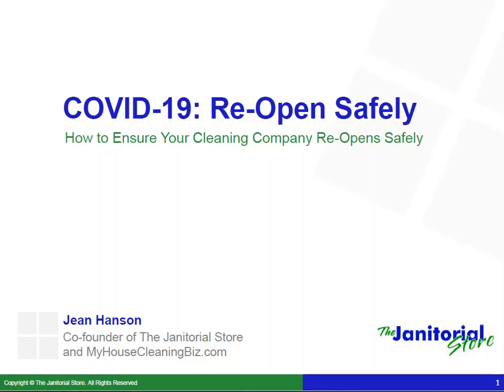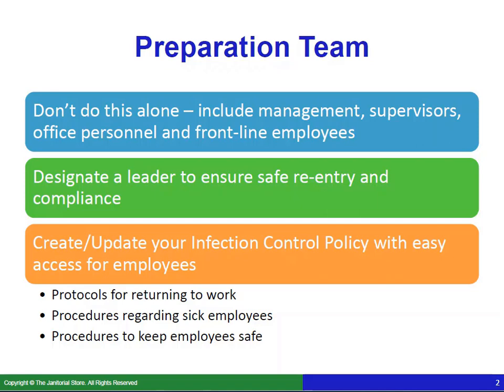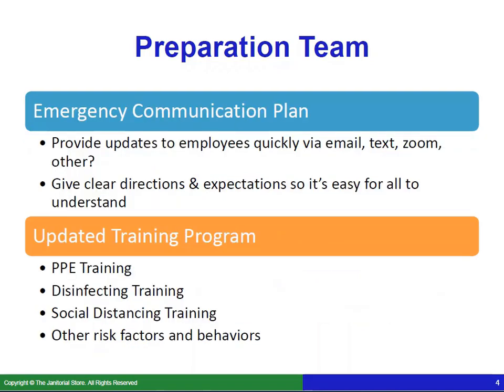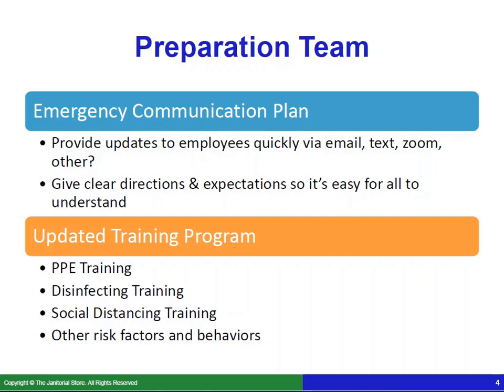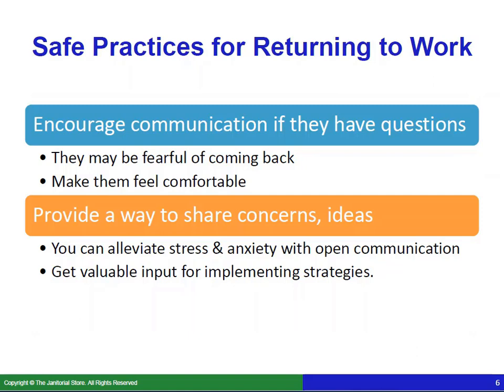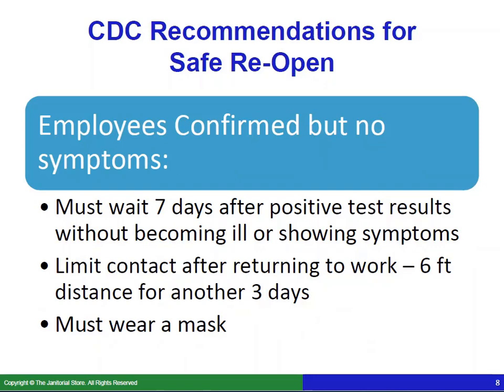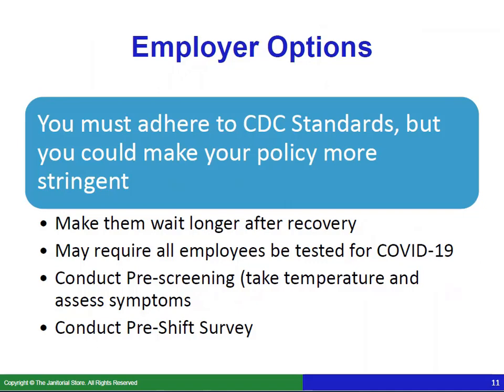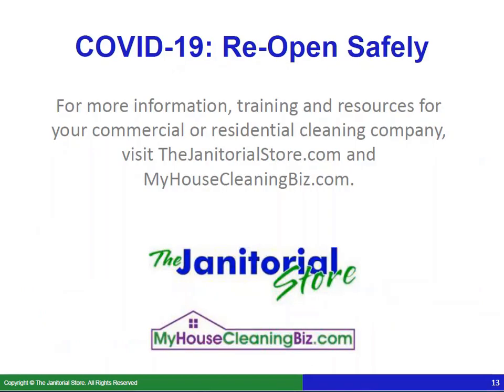COVID 19 | How to Re-Open Your Cleaning Business Safely | The Janitorial Store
Watch this video, covid 19, how to re-open your cleaning business safely, by the channel The Janitorial Store, and getto know more about it.

Do you know where your cleaning company is losing money? In this video you will learn where and how to fix it.